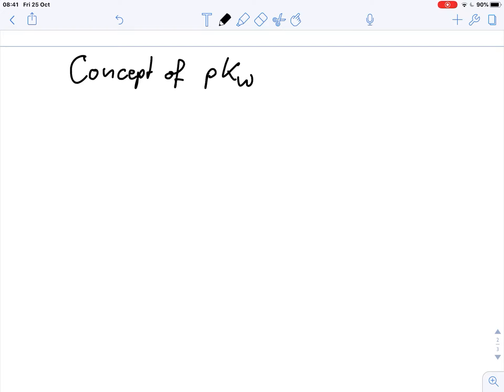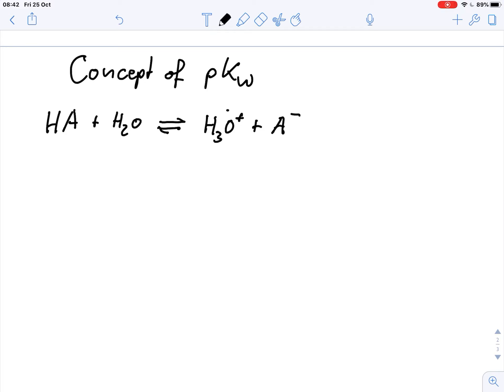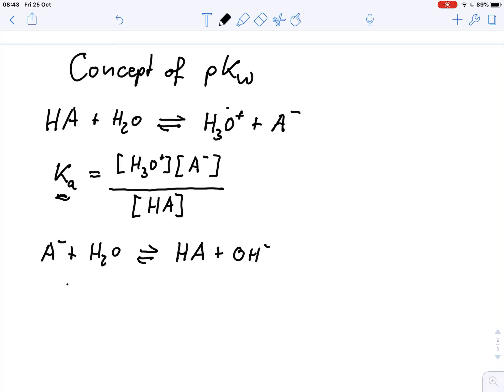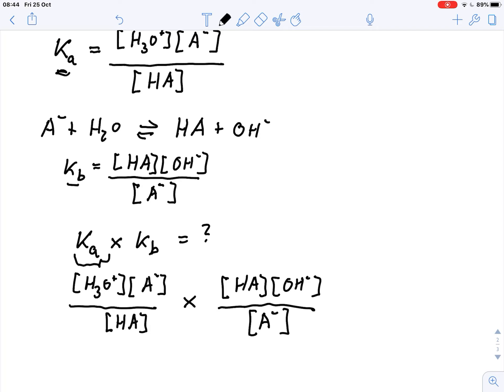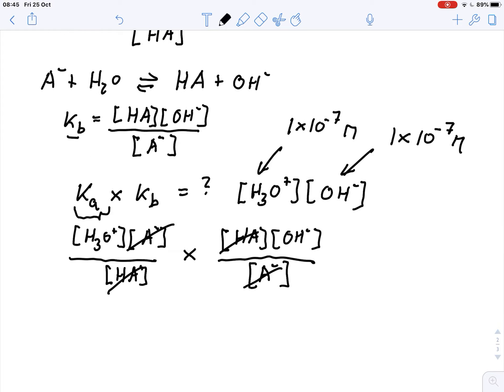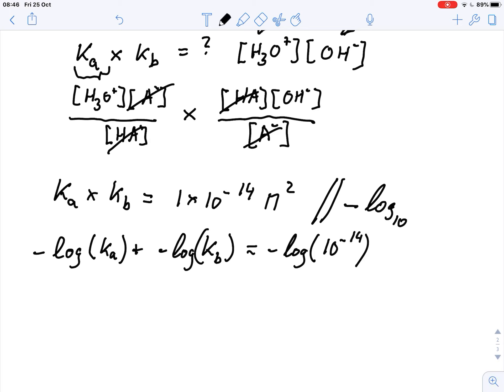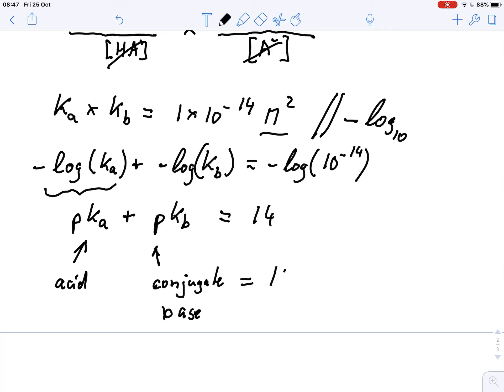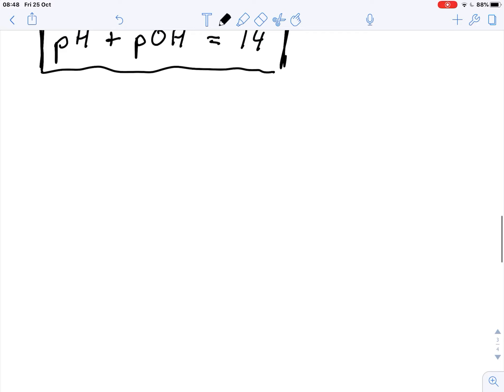Concept of pKw